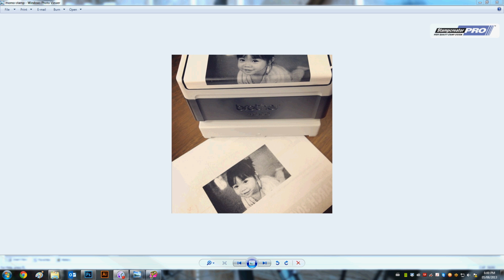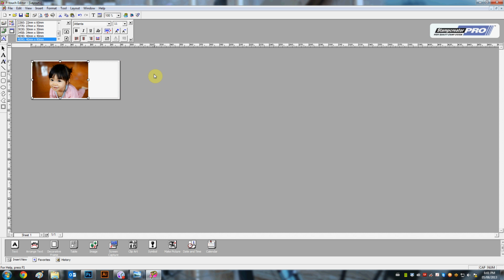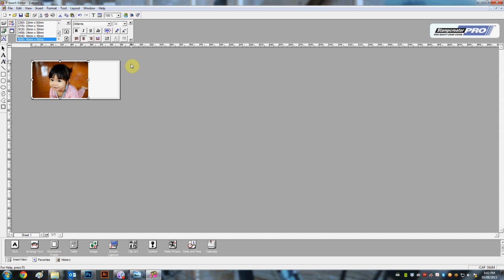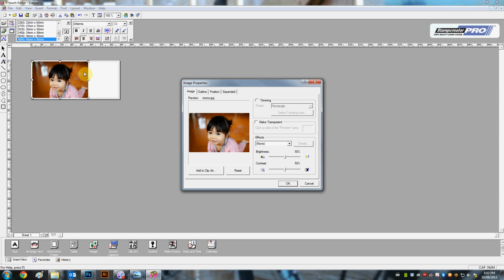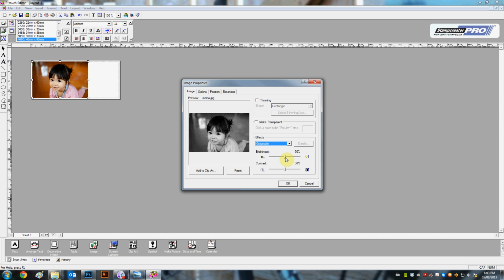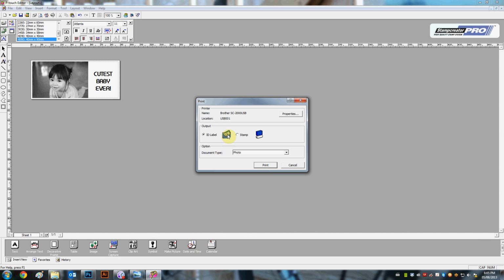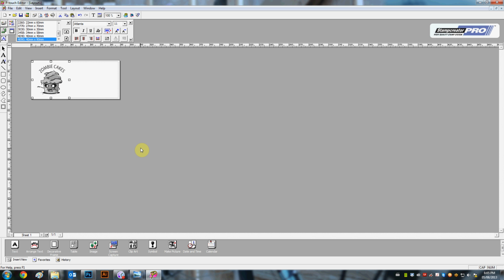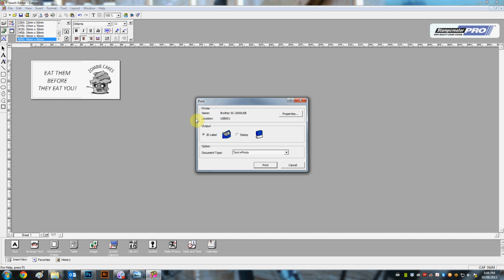Stampcreator Pro: How to make a photo/logo stamp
We show you the steps on how to make a photo or logo stamp. Just a few steps and you can get as creative as you want!